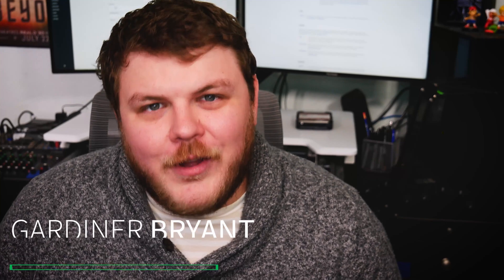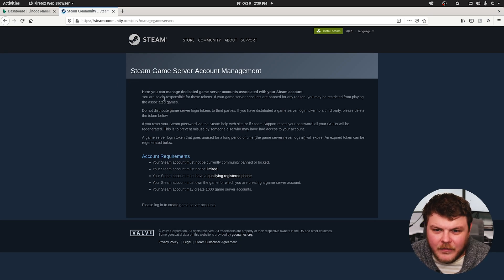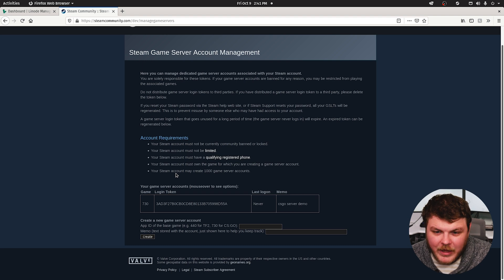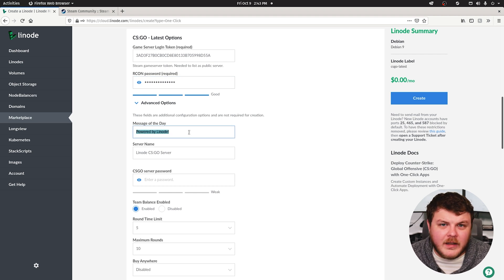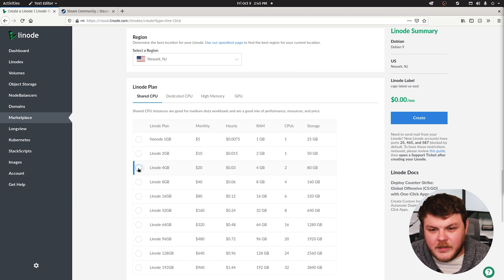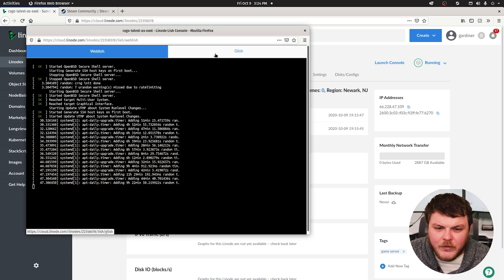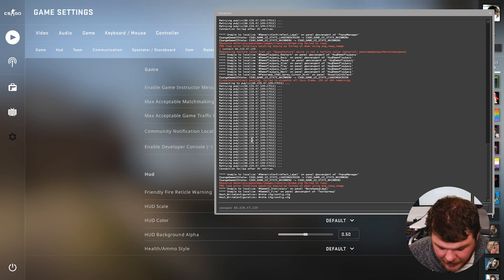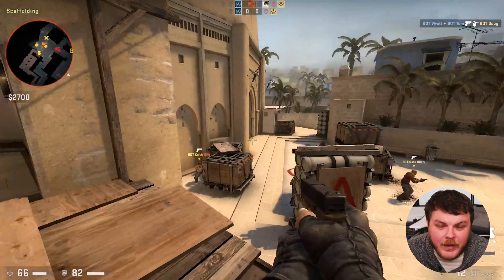This is the EASIEST CS:GO Custom Server Setup 2020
We'll cover how you can host your own custom CS:GO server for private matches with friends. By using Linode's One-Click CS:GO App, you can control your team size and server location, allowing up to 64 players with low latency.

Chapters:
0:00 - Intro
0:28 - Prerequisites
0:58 - Getting a Steam Login Token
2:16 - Configuring the One-Click App
5:57 - Setting up Your Game Server
6:56 - Testing Your Setup
7:46 - Outro

Product: Linode, CSGO, One-Click Marketplace; Gardiner Bryant;